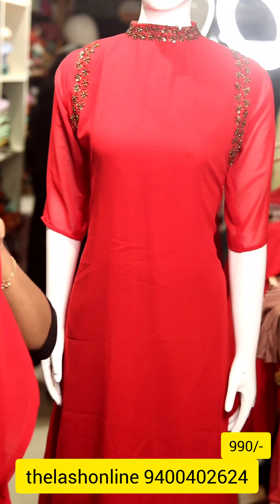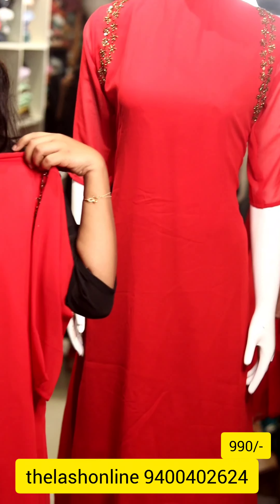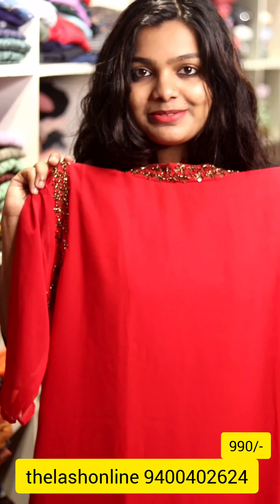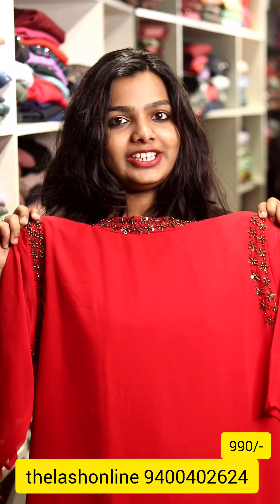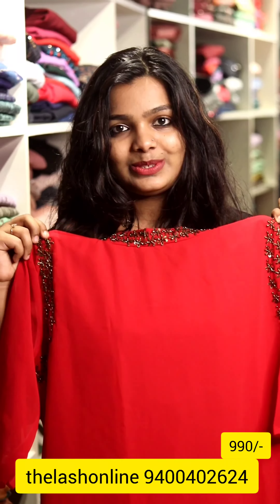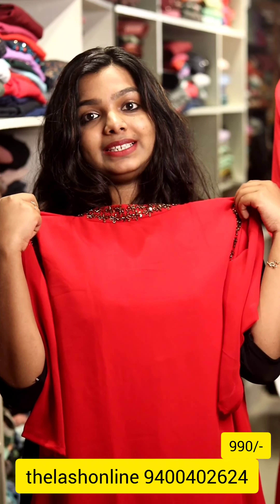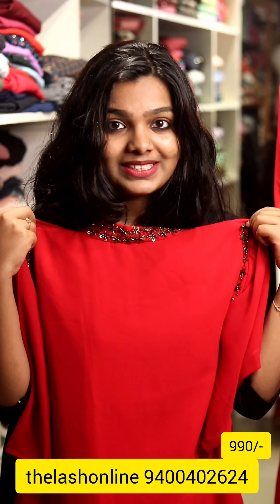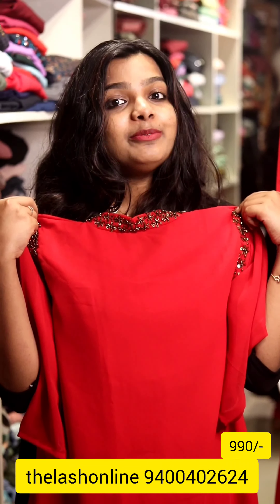georgett frocks kurtis georgette partywear collections christmas newyear below 990/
@thelashonline A line top collections | ready to wear top collections | partywear collections | Anarkali A line top collections| Tops, Kurtha, Online Shopping, Georgette Kurtha, Georgette Tops, അടിപൊളി ടോപ്പുകൾ ഓൺലൈൻ ആയി പർച്ചസ് ചെയ്യാം, കുർത്തകൾ വിലക്കുറവിൽ, Kurtha Low Price, New Model Tops, Western Tops, Modern Tops

THELASHONLINE | Best women's collections Boutique | Best boutique in Trivandrum